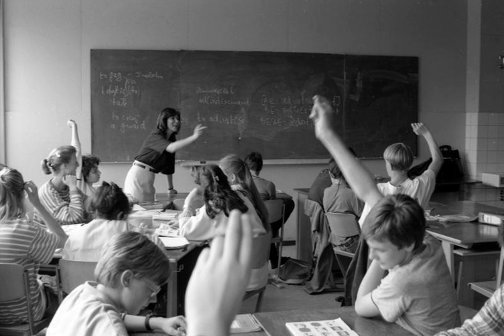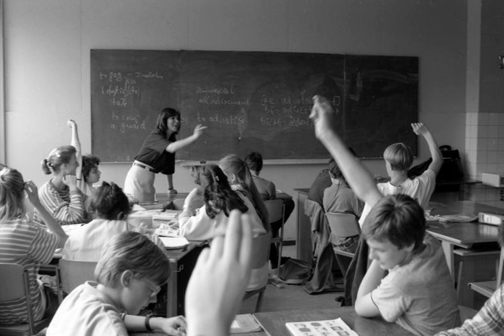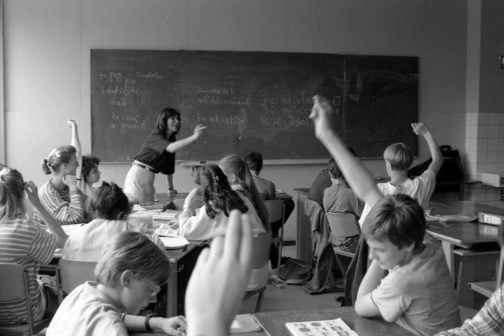Pedagogy | Wikipedia audio article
00:01:41 1 Etymology and pronunciation
00:02:22 2 History
00:02:31 2.1 Herbartianism
00:03:35 3 Pedagogical considerations
00:03:45 3.1 Hidden curriculum
00:04:10 3.2 Learning space
00:05:01 3.3 Learning theories
00:05:32 3.4 Distance learning
00:06:32 4 Pedagogical approaches
00:06:42 4.1 Critical pedagogy
00:08:22 4.2 Dialogic learning
00:08:49 4.3 Student-centered learning
00:09:29 5 Academic degrees
00:10:09 6 Pedagogues in Europe
00:10:19 6.1 Denmark
00:11:59 6.2 Hungary
00:12:52 7 Modern pedagogy

- Socrates

SUMMARY
Pedagogy () (most commonly understood as the approach to teaching) refers more broadly to the theory and practice of education, and how this influences the growth of learners. Pedagogy, taken as an academic discipline, is the study of how knowledge and skills are exchanged in an educational context, and it considers the interactions that take place during learning. Pedagogies vary greatly, as they reflect the different social, political, cultural contexts from which they emerge. Pedagogy is the act of teaching.  Theories of pedagogy increasingly identify the student as an agent, and the teacher as a facilitator. Conventional western pedagogies, however, view the teacher as knowledge holder and student as the recipient of knowledge (described by Paulo Freire as "banking methods").
The pedagogy adopted by teachers shape their actions, judgments, and other teaching strategies by taking into consideration theories of learning, understandings of students and their needs, and the backgrounds and interests of individual students. Its aims may include furthering liberal education (the general development of human potential) to the narrower specifics of vocational education (the imparting and acquisition of specific skills).
Instructive strategies are governed by the pupil's background knowledge and experience, situation, and environment, as well as learning goals set by the student and teacher. One example would be the Socratic method.The teaching of adults, as a specific group, is referred to as andragogy.